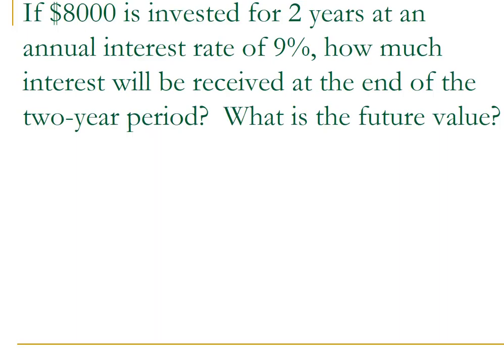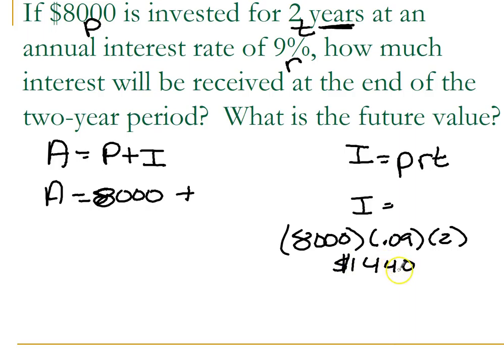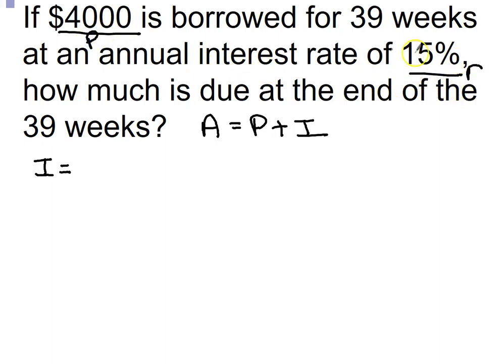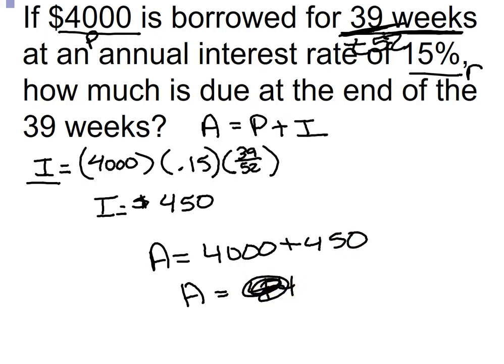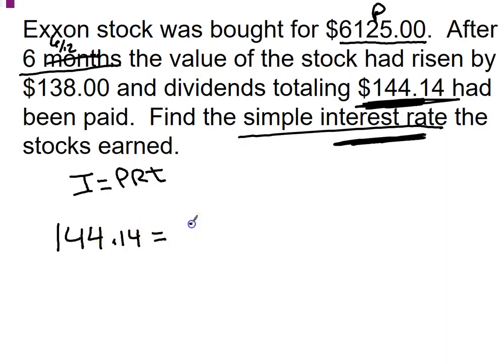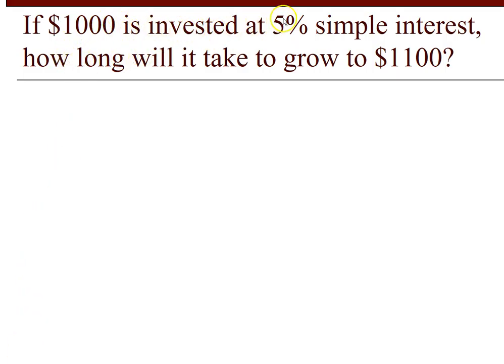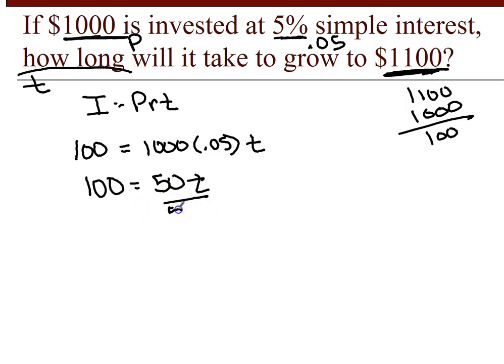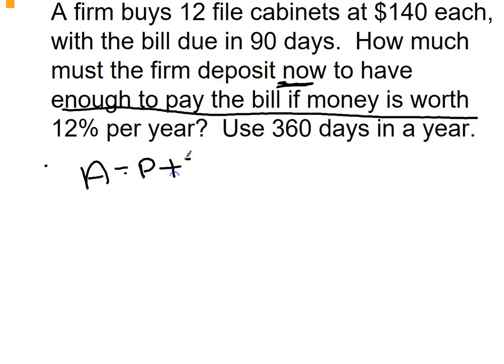Math 1630 6 1 Simple Interest ENCODING